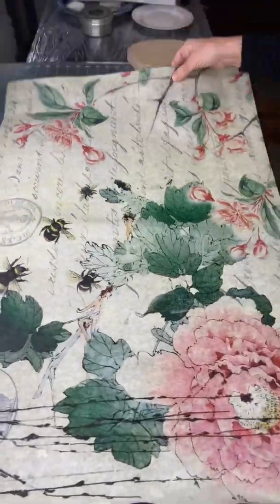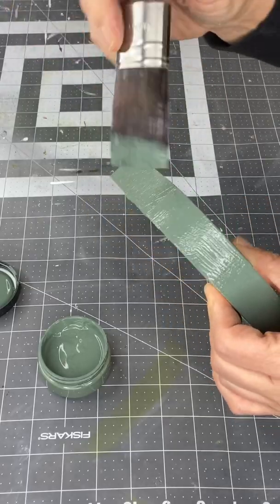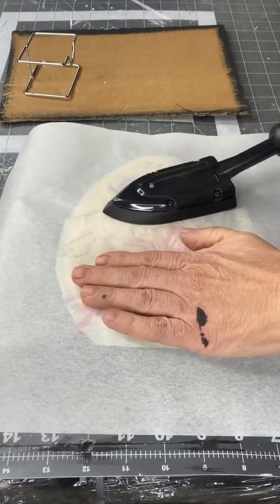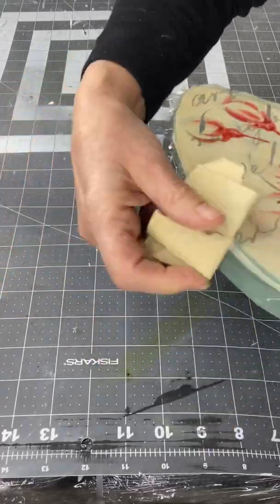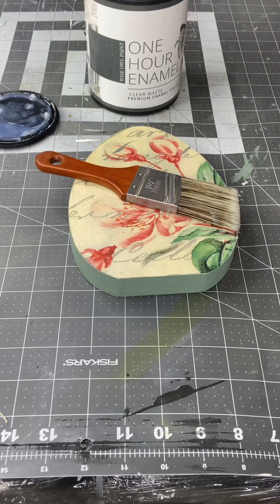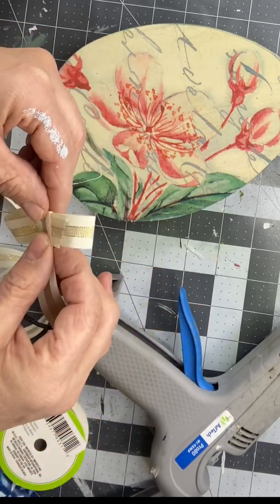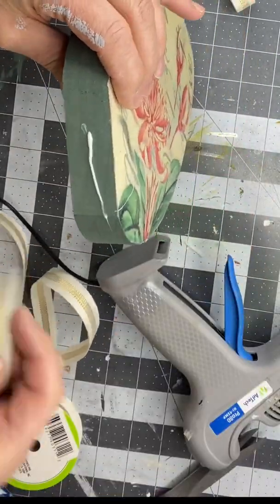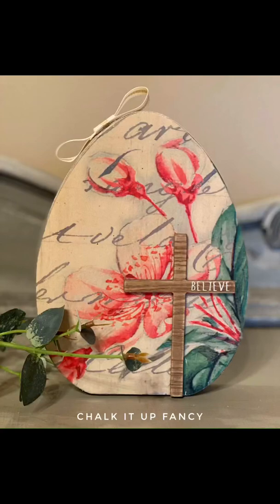DIY Decoupage Iron Technique on Wooden Easter Egg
Decoupage Tissue Paper using Iron Technique in a Wooden Easter Egg